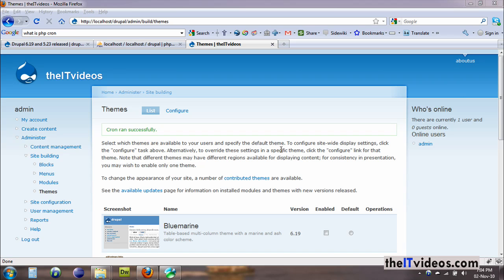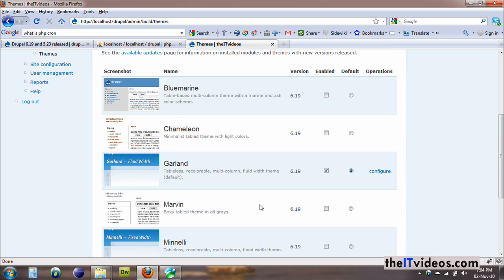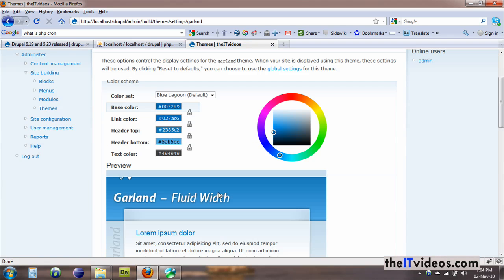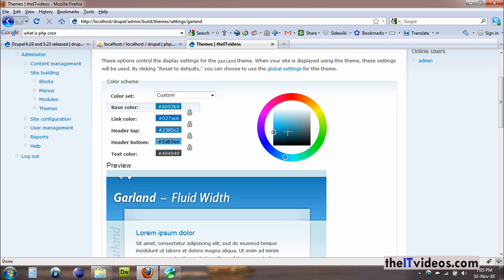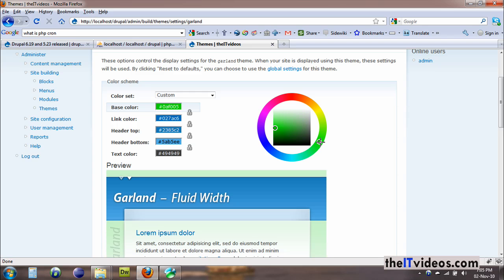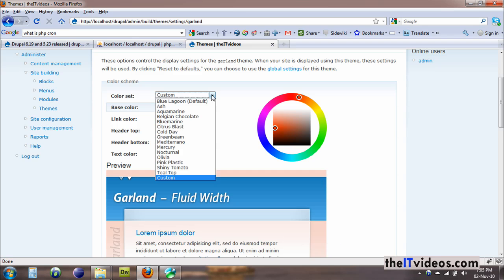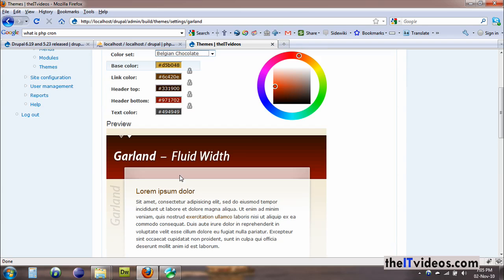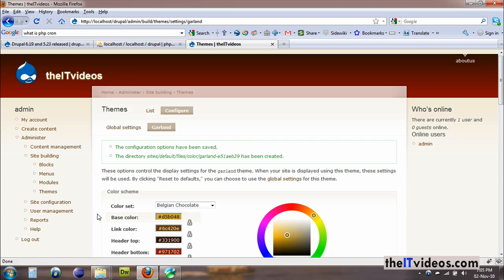How to Change colors in Drupal using Simple Quick Themes!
This video is the second part of the Drupal theme. It explains to you how  you can change the color scheme of your website.

Easy and simple video.